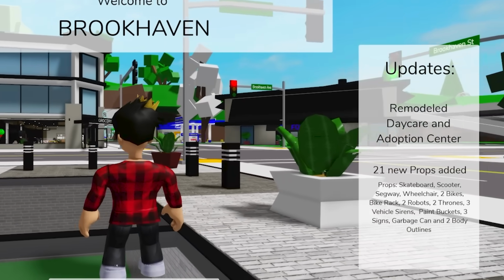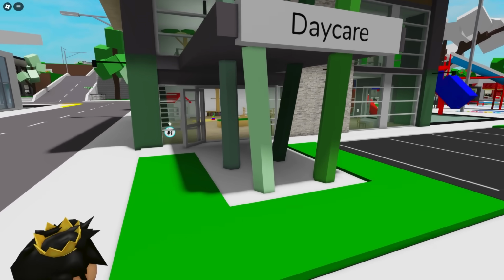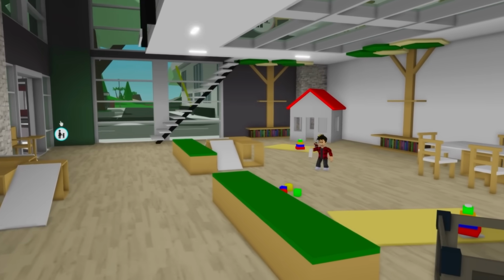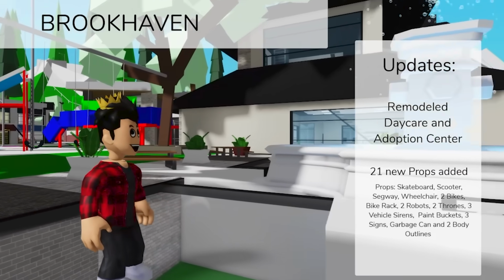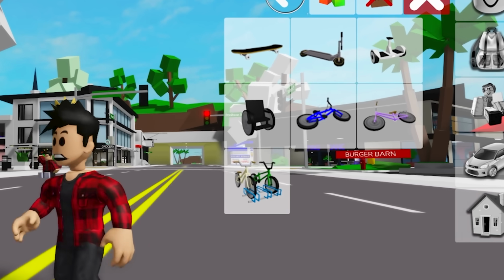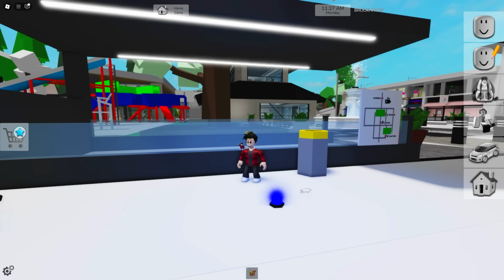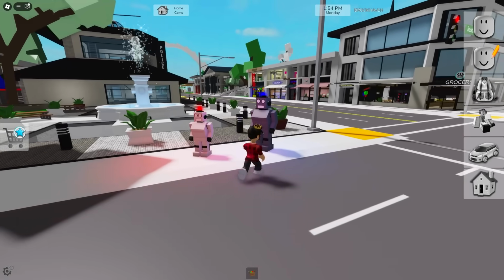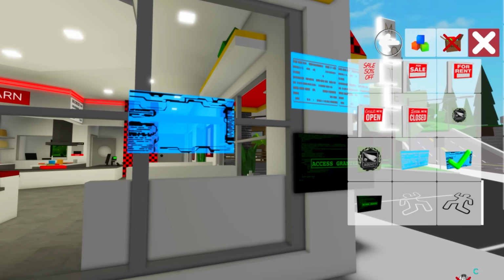NEW DAYCARE UPDATE in BROOKHAVEN!